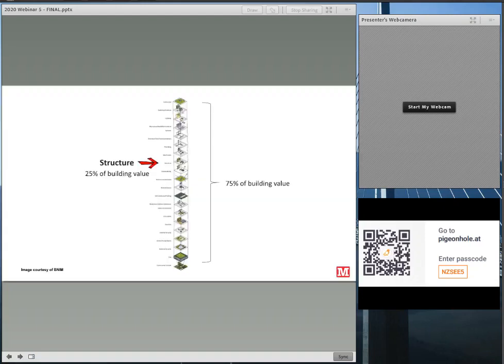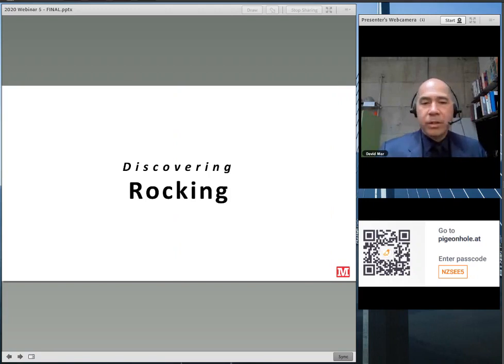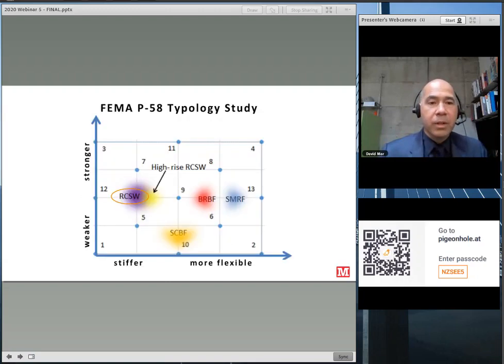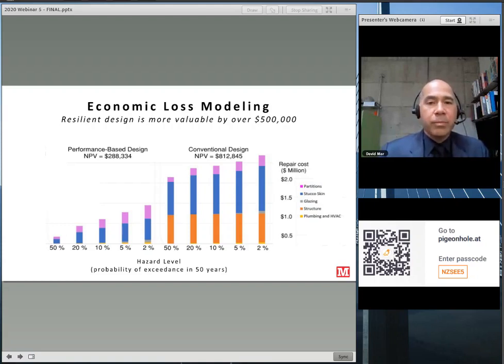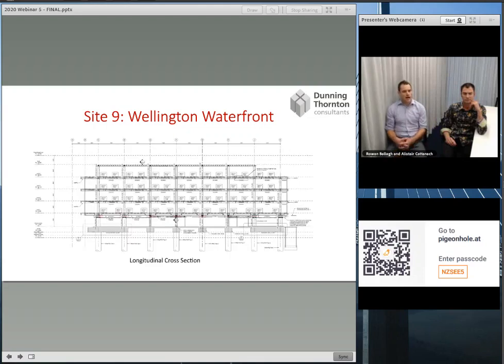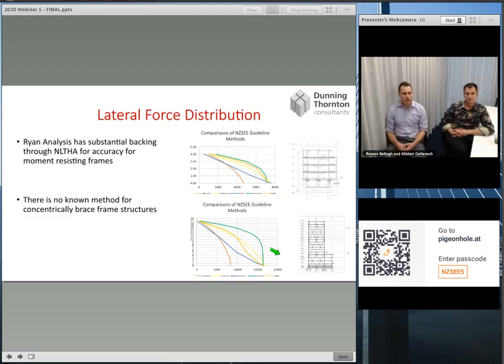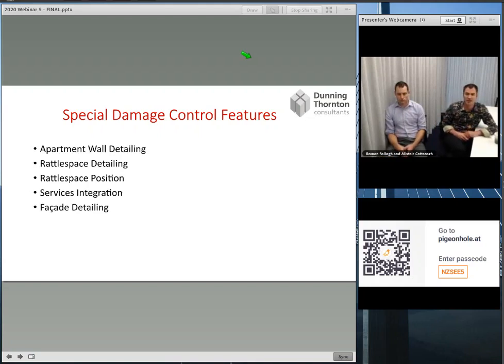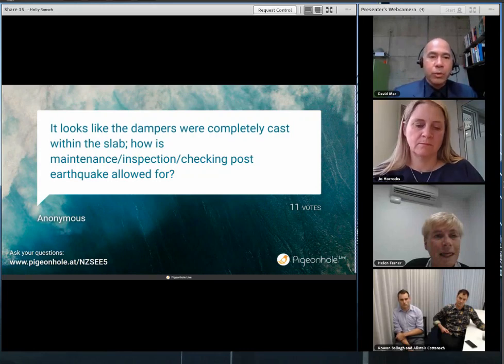NZSEE 2020 Webinar Series 5 - EQC Low Damage Design Session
Designing a Seismically Resilient Future - Lessons Learnt from Low-Damage building projects in the San Francisco Bay Area
David Mar (Founder, Mar Structural Design, Berkley, California)

Lessons Learnt from three recent base-isolation projects in Wellington and the practical application of the NZSEE Base Isolation Design Guidelines
Alistair Cattanach (Director) and Rowan Ballagh (Design Engineer), Dunning Thornton Consultants, Wellington.